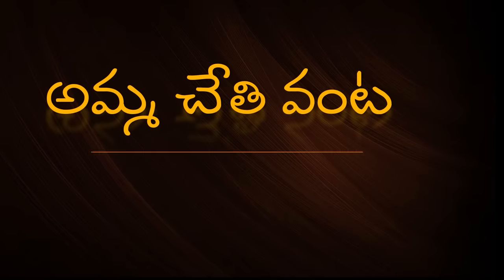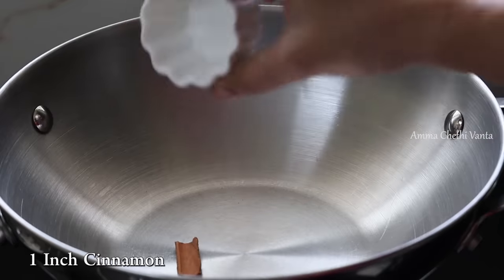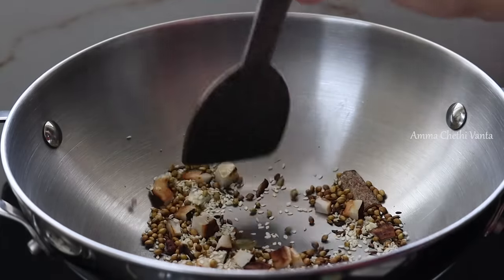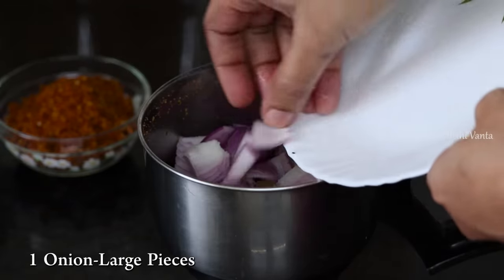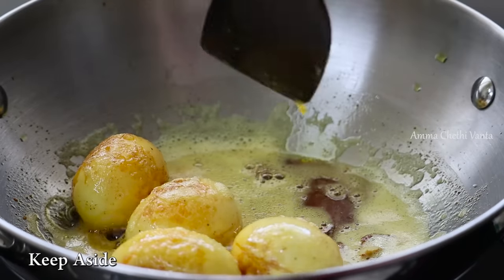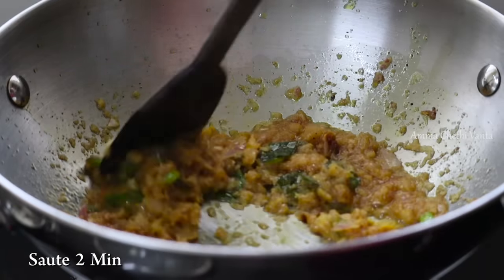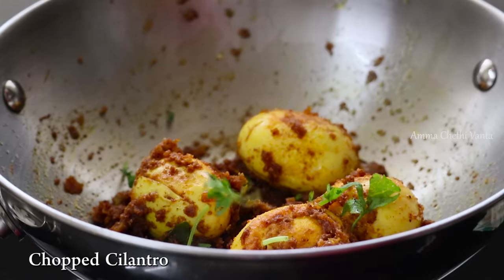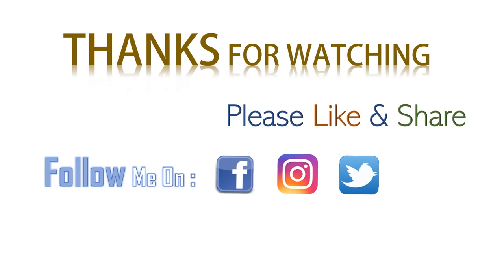గుడ్డు కారం ఇలా ఒక్కసారి చేసి తింటే ఇక ప్రతిసారి ఇలానే చేసుకుంటారు👉Quick Egg Recipe For Rice&Chapati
గుడ్డు కారం 👉అన్నం చపాతీలోకి 10ని||ల్లో తొందరగా అయిపోయే రెసిపీ😋 Quick Egg Recipe For Rice & Chapati